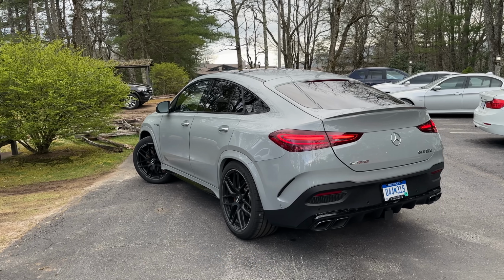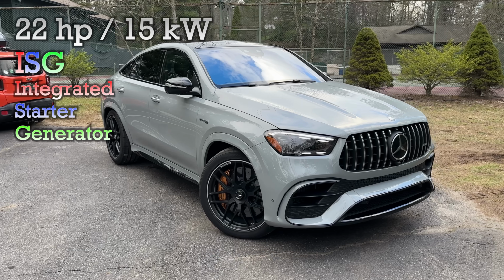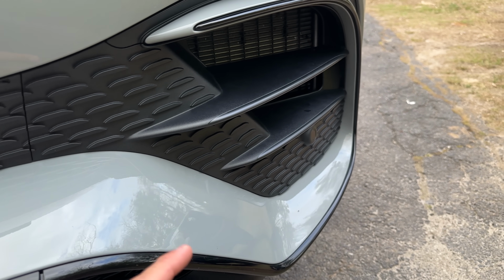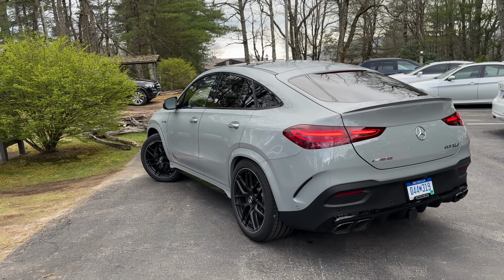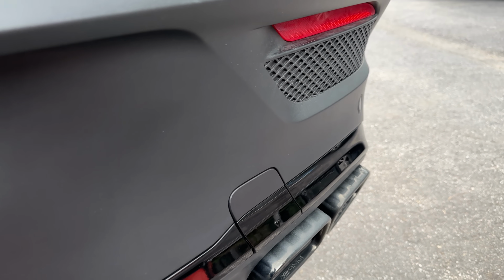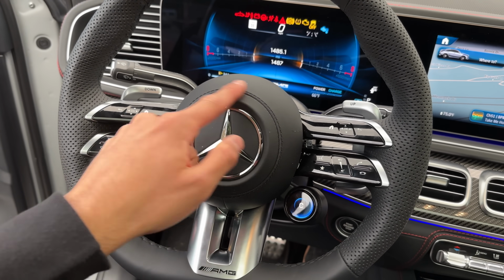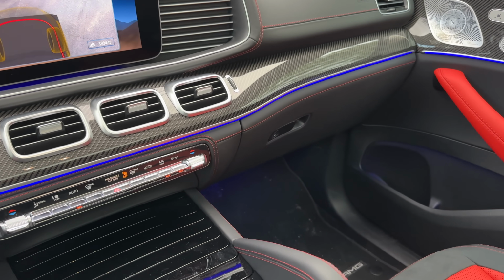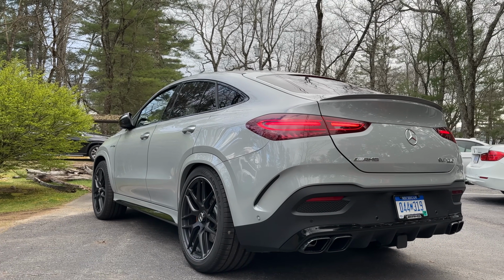NEW 2024 Mercedes AMG GLE63 S Coupe Facelift +SOUND! Interior Exterior Review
I AM BACK with the all-new 2024 Mercedes Benz AMG GLE63 S Coupe on our YouTube Channel featuring stunning paintwork in alpine grey metallic! 😍
In this video, we will be having a walk around showing you the Exterior and Interior Facelift Features of the 2023 Mercedes Benz AMG GLE63 S Coupe Facelift and will also let you hear the Sound of this V8!

The latest news on the GLE and GLE Coupé: Bestsellers now even better
• Electrified: new diesel models with 48-volt system and new plug-in hybrids
• Even more to experience: useful functions of off-road use and trailer operation
• Digitised: MBUX (Mercedes-Benz User Experience) infotainment system now even more intelligent
Stuttgart. Versatile: the Mercedes-Benz GLE and its sporty offshoot, the GLE Coupé, are just as suitable for families and leisure time as they are for long-distance journeys and transporting loads. 4MATIC, which comes as standard in Europe, ensures that you can get through even in poor traction conditions or off-road terrain on gradients of up to 100 percent. A towing load of up to 3.5 tonnes1 makes it possible to pull a horse trailer, a valuable classic car or a larger caravan.
Mercedes-Benz has now updated the exterior, interior, technology and equipment of the model generation launched in 2018. The updated models will reach dealers in Europe from July 2023. The engine range is now electrified throughout. It includes mild hybrids with a 48-volt system and Integrated Starter Generator (ISG) as well as fourth-generation plug-in hybrids. Most models now have more power than the previous versions. The biggest is the increase with 30 kW on the GLE 400 e 4MATIC (details for GLE SUV: Fuel consumption combined, weighted (WLTP): 1.1-0.8 l/100 km, combined CO2 emissions, weighted (WLTP): 25-19 g/km, combined power consumption, weighted (WLTP): 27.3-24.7 kWh/100 km)

What do you think about the 2024 AMG GLE63 S Coupe Facelift?
Do you like the Look of the New GLE Coupe?
What do you think about the Interior?

Details  about the Mercedes Benz 2024 GLE 63 S Coupe AMG for PetrolHeads:
It’s equipped with a 612 HP + 16 kW (22 hp) from EQ Boost starter-alternator V8 cylinder engine with twin turbocharging and integrated EQ Boost which produces 850Nm of torque AMG SPEEDSHIFT TCT 9G transmission.
2023 GLE 63 AMG Coupe 0-100 km/h (62mph) can be reached in 3.8 seconds!

Special Thanks to @MercedesBenz for the Access!